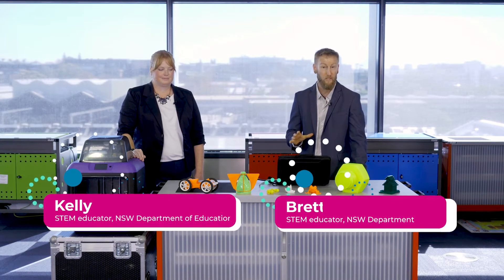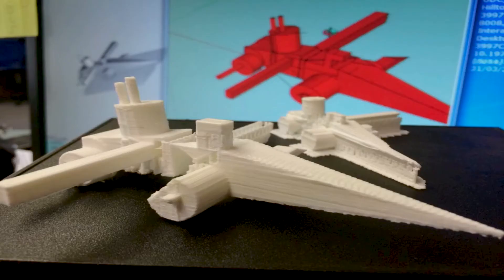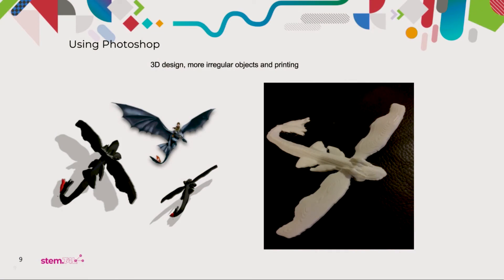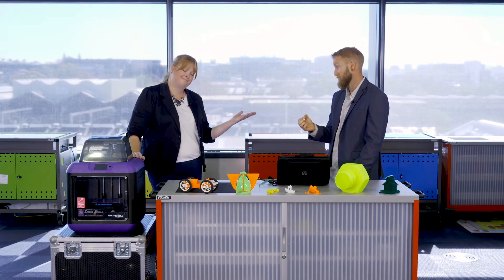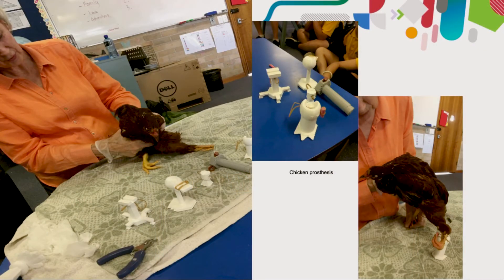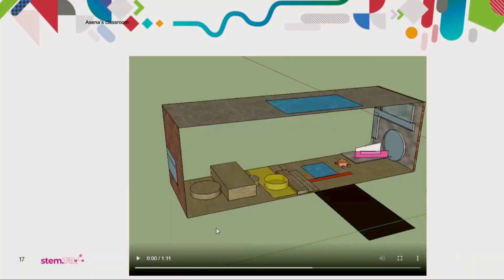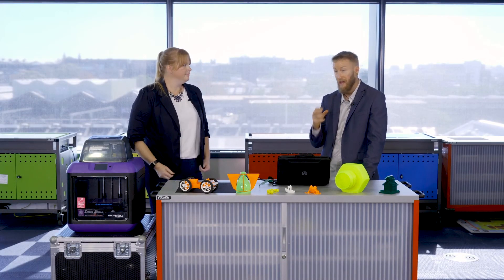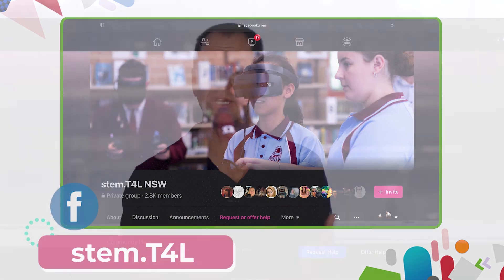3D Printing: teaching & learning samples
What you will learn:
- Where to find teaching materials, T4L.link/toystory
- What student work samples look like
- How students talk about their design choices
- What challenges might present themselves with poor designs
- 3D printing isn’t always about 3D printing